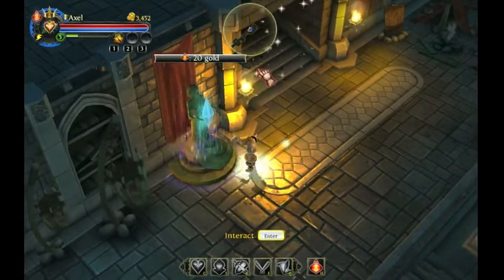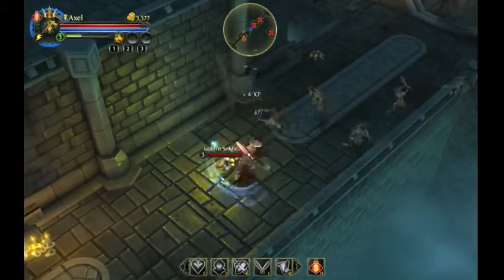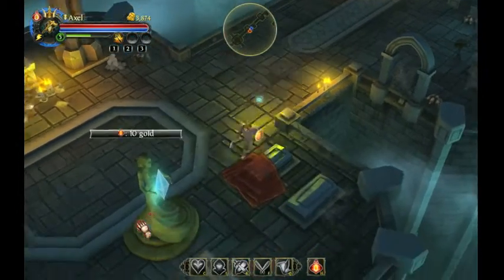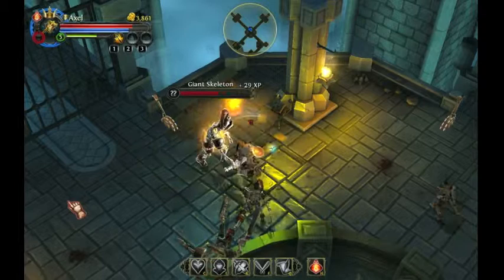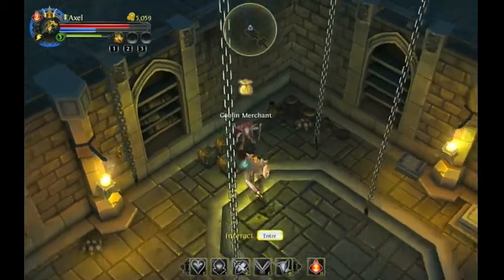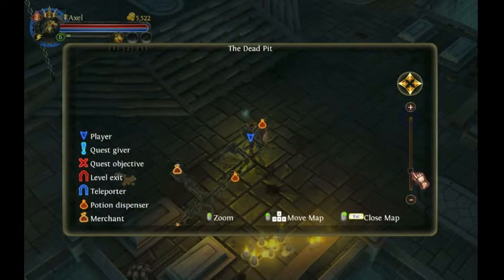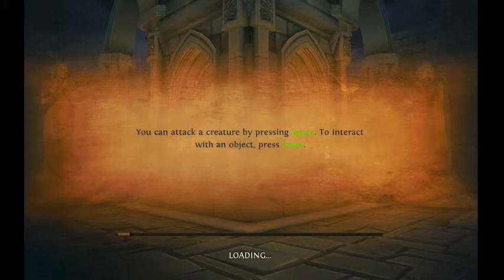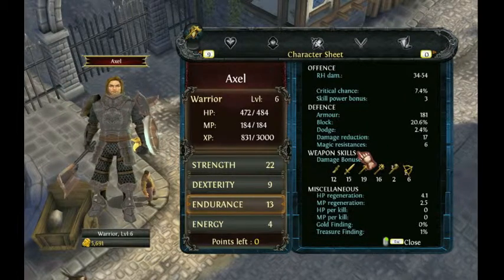Let's Play Dungeon Hunter Alliance - Part 3 (The Dead Pit)